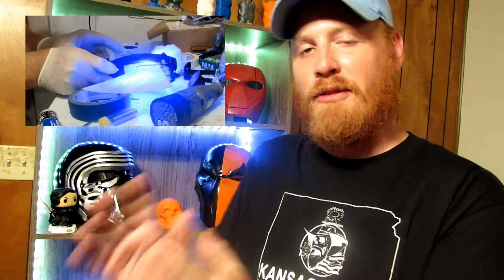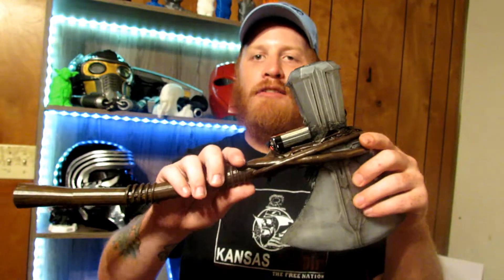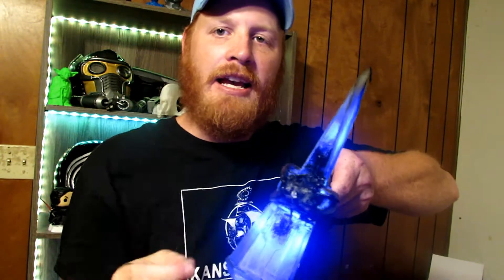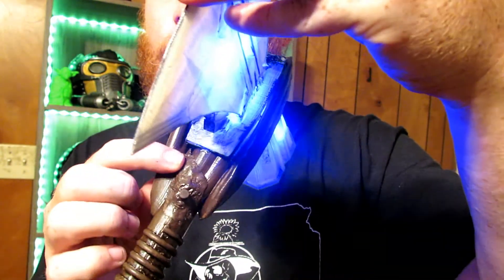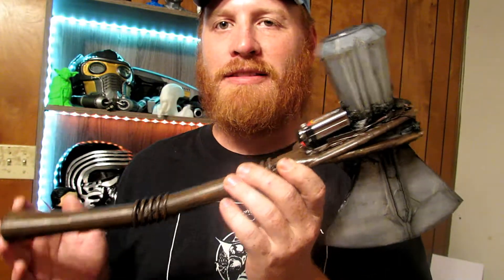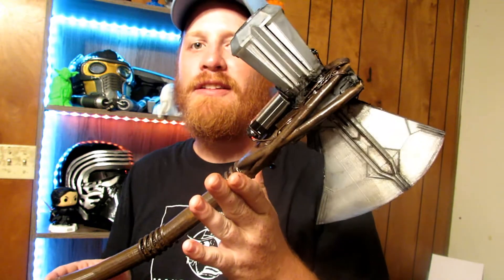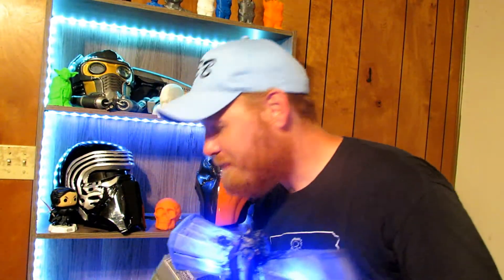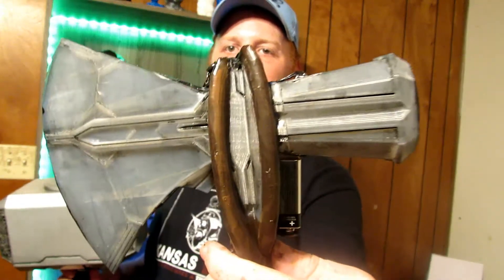3D Printed Storm Breaker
I Use an Anycubic I3 Mega

LED's on Amazon

9V Battery Clip